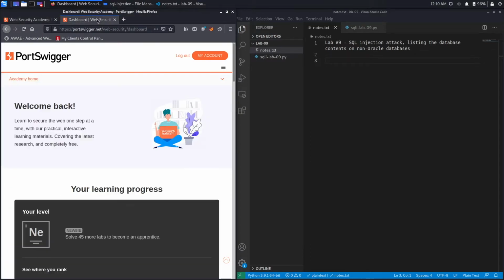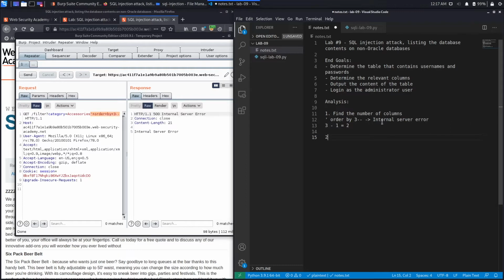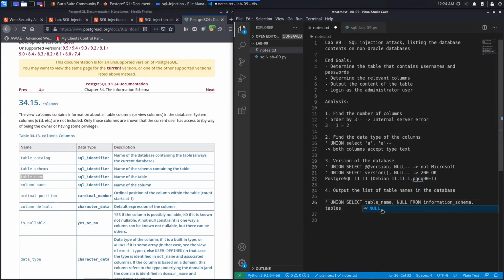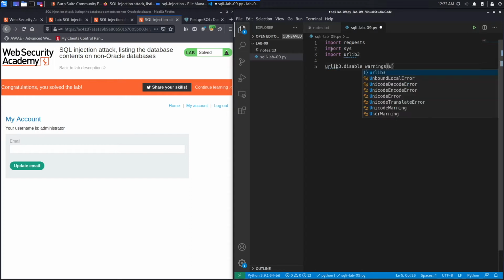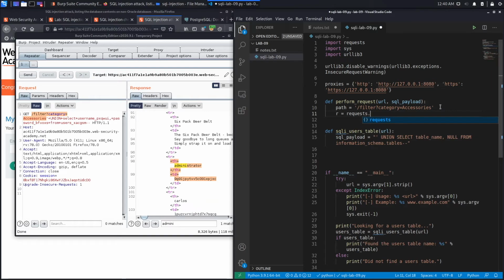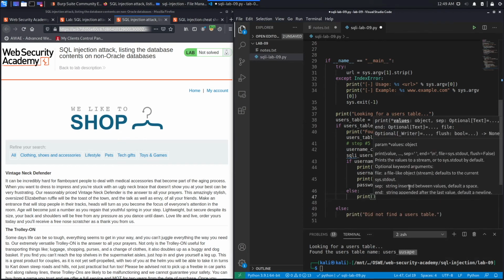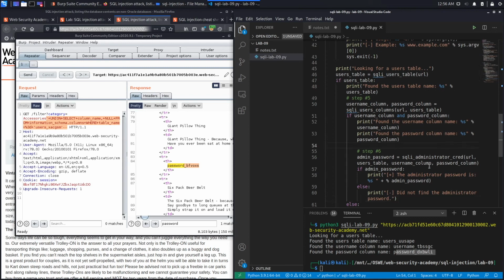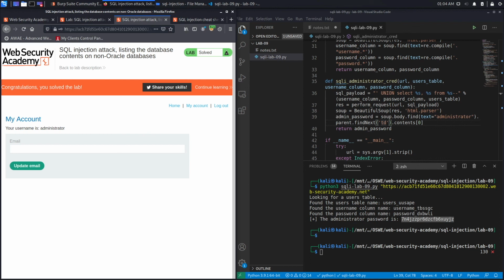SQL Injection - Lab #9 SQL injection attack, listing the database contents on non Oracle databases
In this video, we cover Lab #9 in the SQL injection track of the Web Security Academy. This lab contains a SQL injection vulnerability in the product category field. To solve the lab, we perform a UNION based SQL injection attack on a PostgreSQL database that retrieves the usernames and passwords of all users of the application.

00:00​​​ - Introduction
01:12 - Understand the exercise and make notes about what is required to solve it
03:04 - Exploit the lab manually
19:09​ - Script the exploit
44:55 - Summary
45:18​​ - Thank You